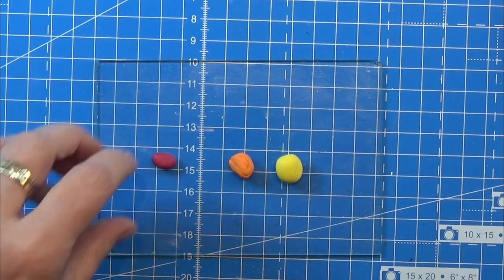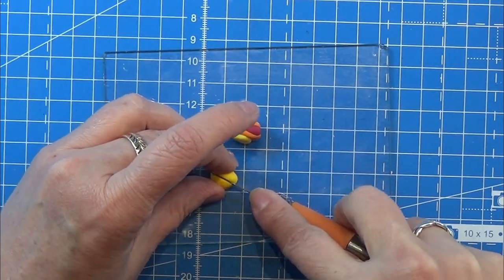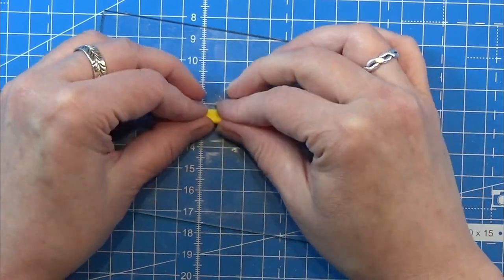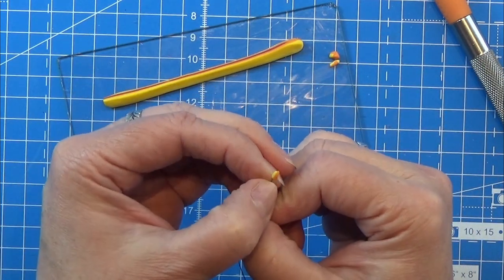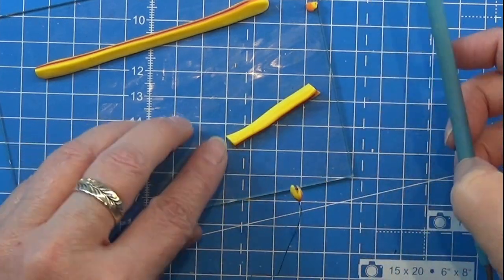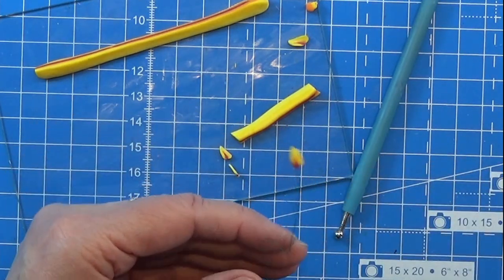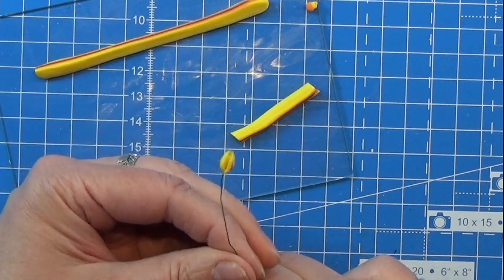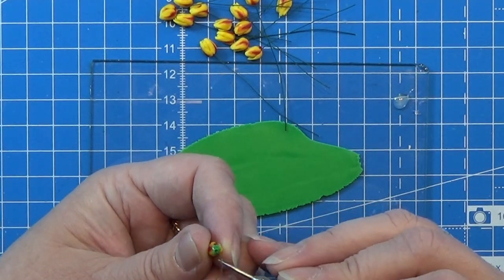How I Make Miniature Tulips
How I make tulips of polymer clay - fimo/cernit in 1:12